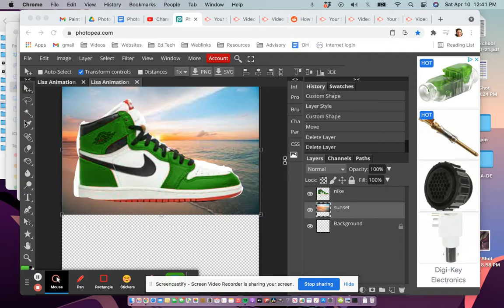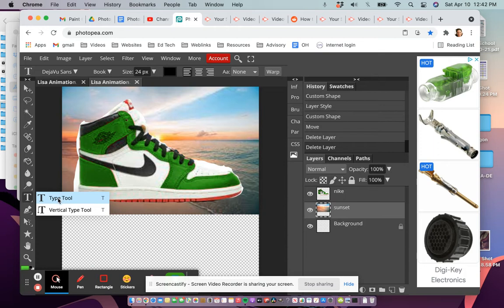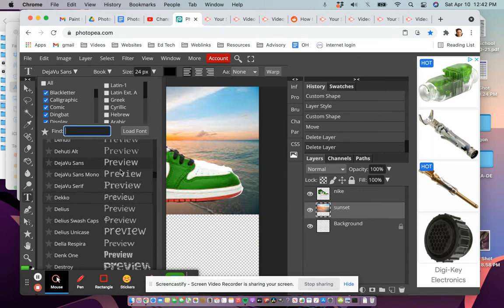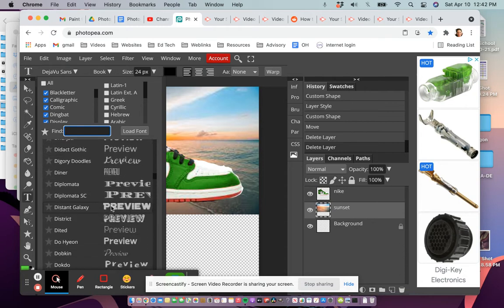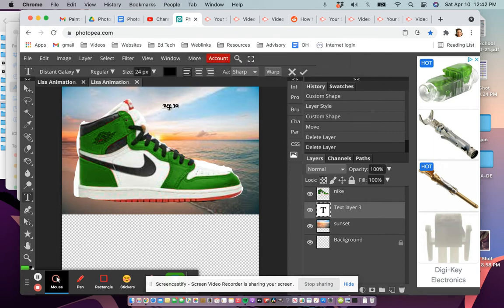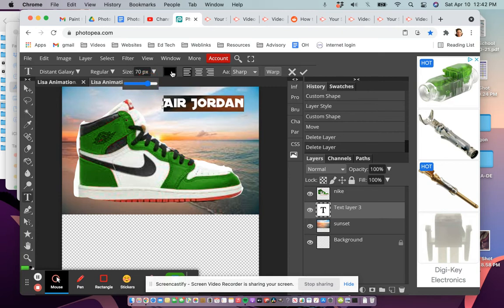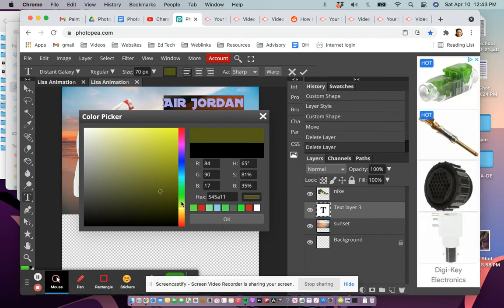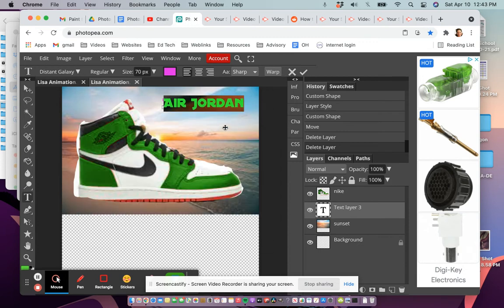17. Photopea - Text Tool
Watch this tutorial to learn how to add text to your photo collages and change the size, font, and placement of the text.